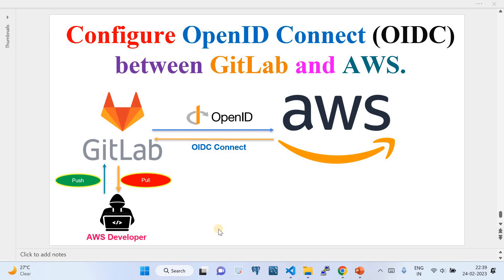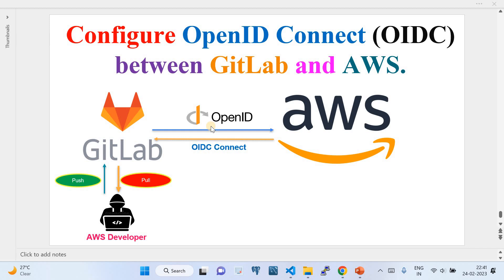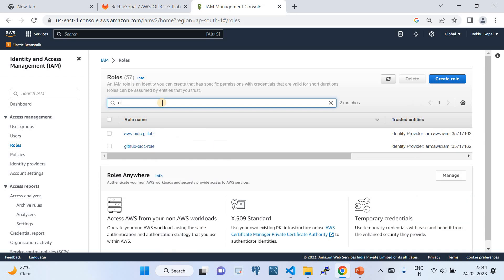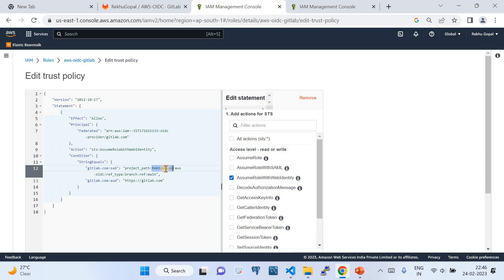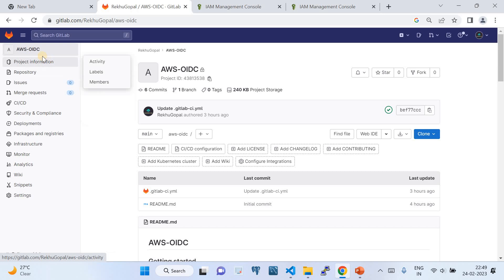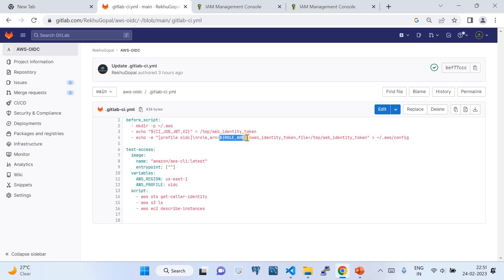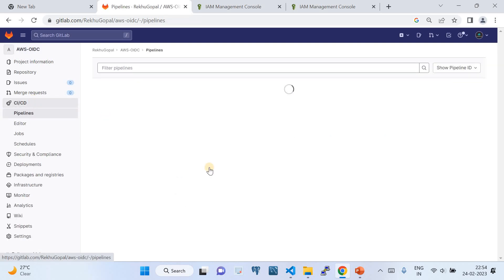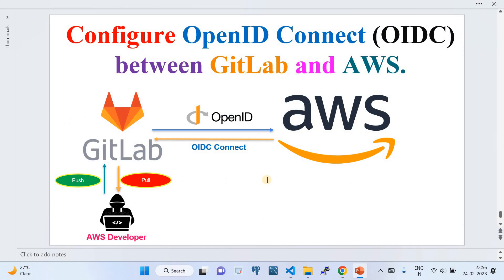How to Easily Configure OIDC Authentication between GitLab and AWS for Secure and Seamless Access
In this video tutorial, you'll learn how to configure OpenID Connect (OIDC) authentication between GitLab and AWS, allowing for secure and seamless access to AWS resources. The tutorial will provide a step-by-step guide to the configuration process, making it easy for you to set up the necessary components and integrate them with your GitLab and AWS environments.

With OIDC authentication, you can centralize authentication and authorization management, streamline access to AWS, and ensure that only authorized users are able to access your resources. This video will cover everything you need to know to get started, including setting up a GitLab application, configuring AWS Identity and Access Management (IAM) roles, and testing your integration.

By the end of the video, you'll have a comprehensive understanding of how to configure OIDC authentication between GitLab and AWS, and you'll be able to implement this functionality in your own environments to enhance security and streamline access.